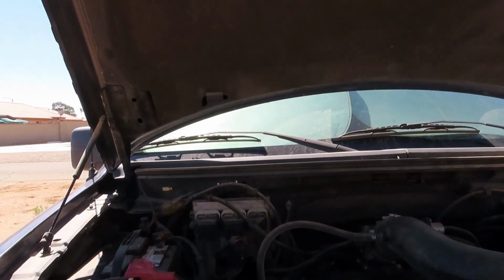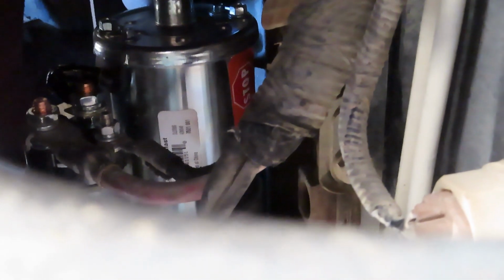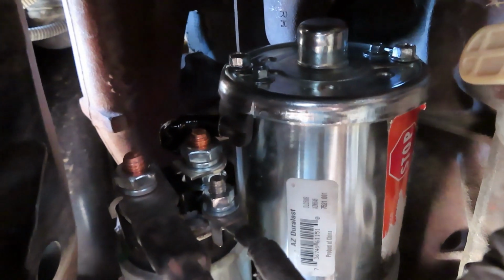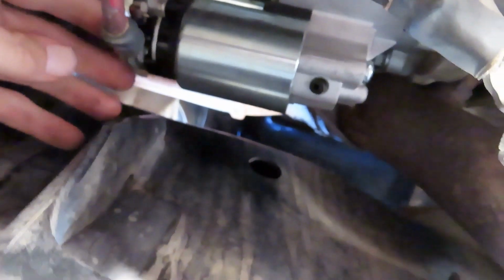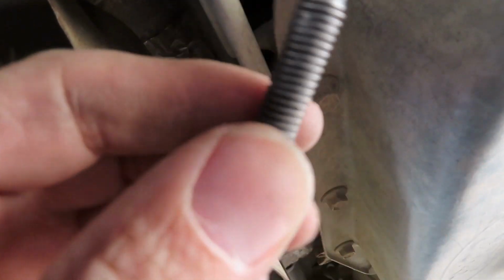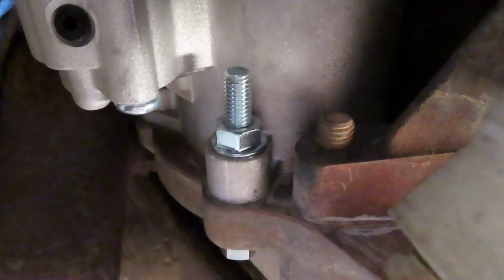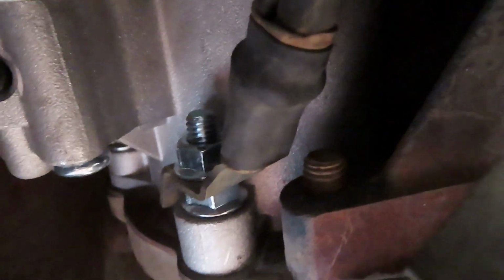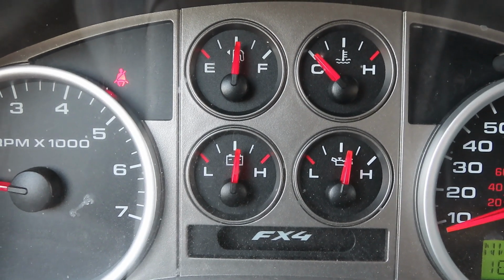2006 F 150 FX4 Starter R2